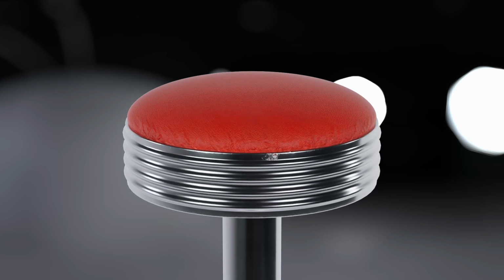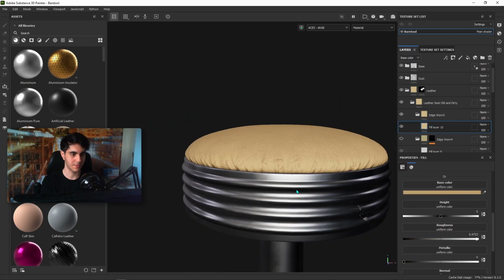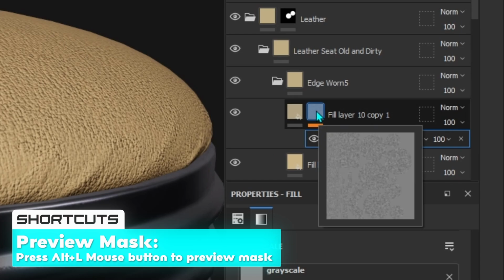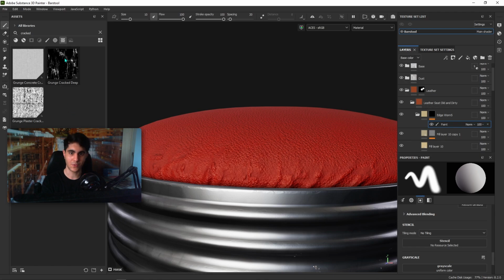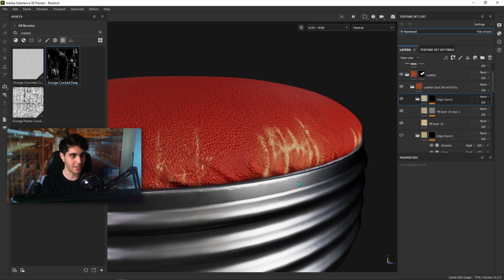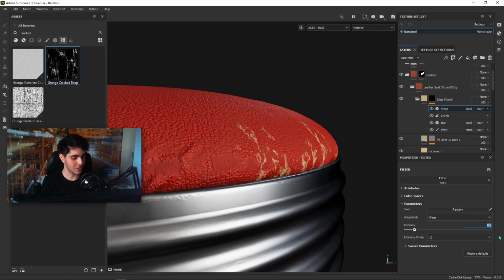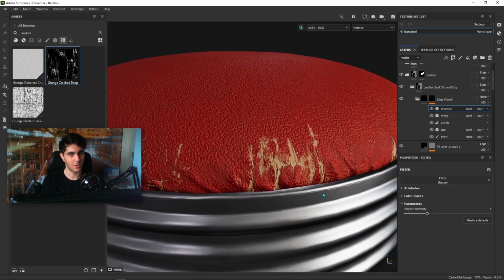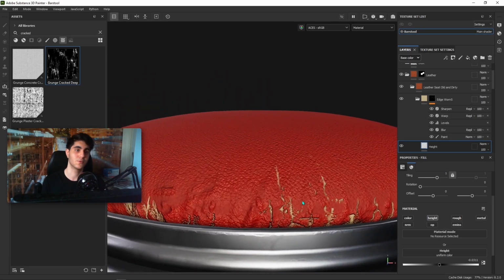How To Create Realistic Worn-Out Leather inside Substance Painter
In this video, I will show you how to add some detail to your leather texture by using stencils inside Substance Painter

🖥PC SPECS🖥
GPU►Nvidia GeForce RTX 2060 SUPER 8G
CPU►Intel® Core™ i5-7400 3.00 GHz
RAM►16GB